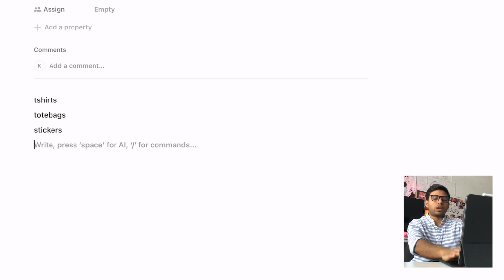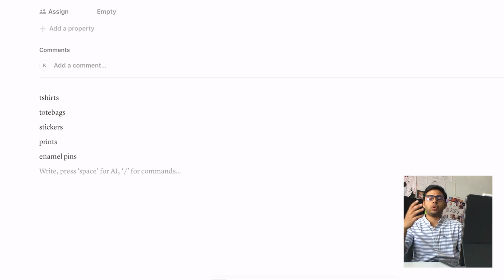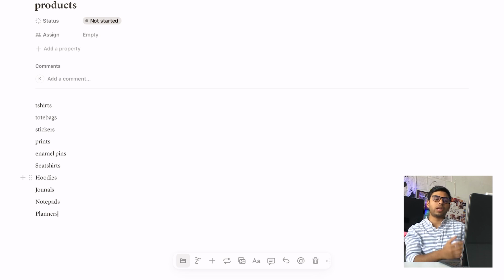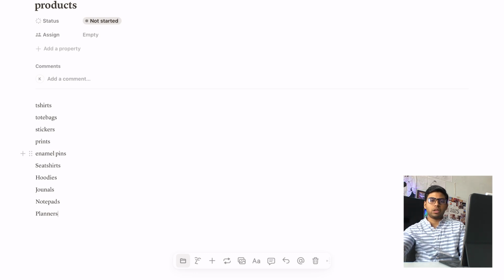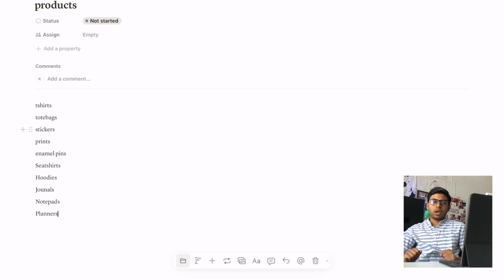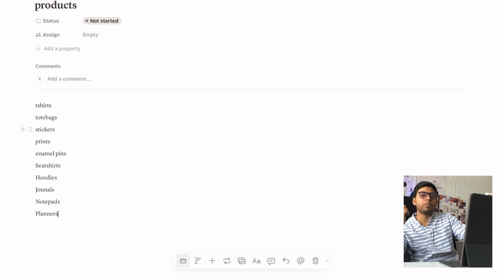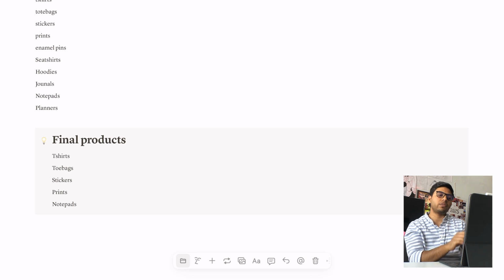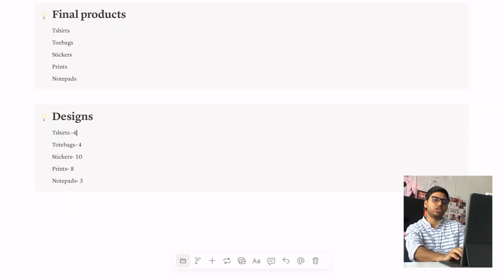starting a brand part 2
🚨 STARTING MY OWN BRAND | Brainstorming Products + Logo Reveal! 🎉

This is it—the beginning of something big. In this video, I take you behind the scenes as I start building my brand from scratch. I’m brainstorming product ideas, figuring out the vibe, and—yep—REVEALING THE LOGO for the first time ever! 👀🔥

This journey isn’t just about launching a brand. It’s about building something meaningful from the ground up—raw, real, and personal. Whether you’re starting your own thing or just love watching creative chaos unfold, this one’s for you.

🧠 What’s inside this video:
 • My honest thoughts while brainstorming product ideas (stickers, tees, tote bags & more!)
 • The story behind the logo + my design choices
 • Brand vision, vibe, and why I’m doing this

💬 Drop a comment and tell me which product YOU’D cop first!

Don’t forget to:
🔔 Turn on the bell so you don’t miss what’s next

👕 Brand Page – @Negativeofficial__
📚 My Comic – Coming soon on Tapas + socials!